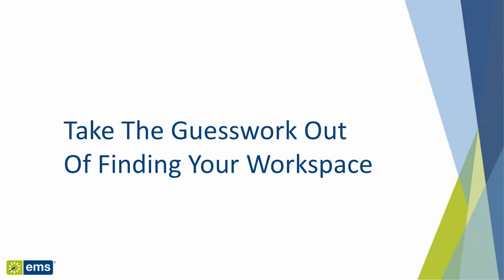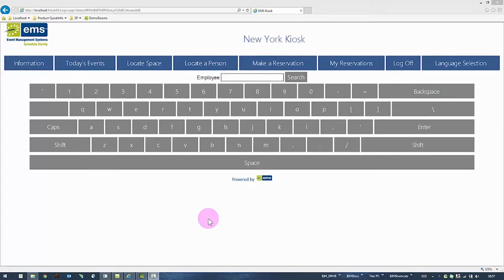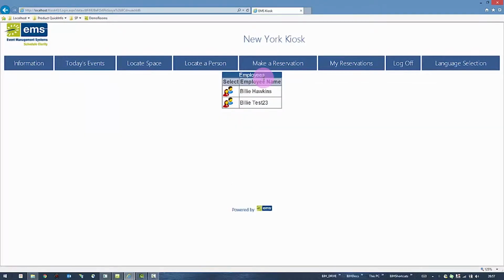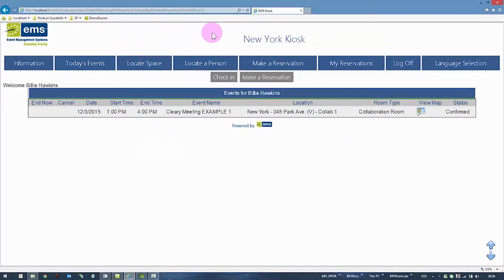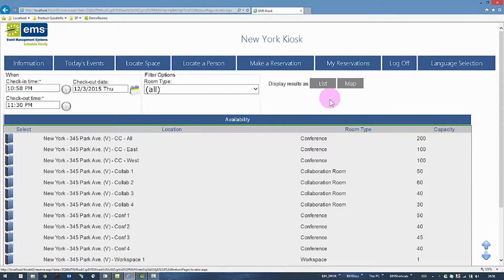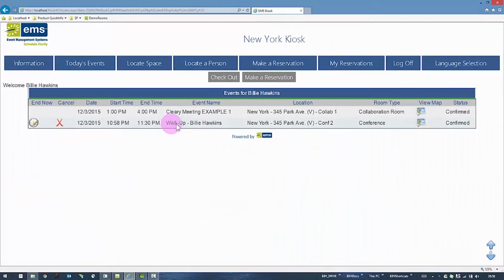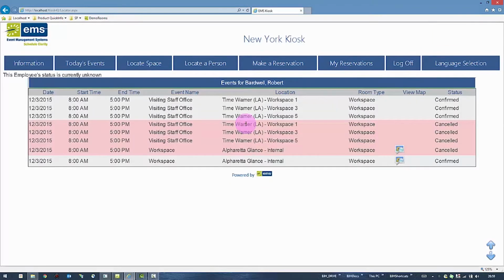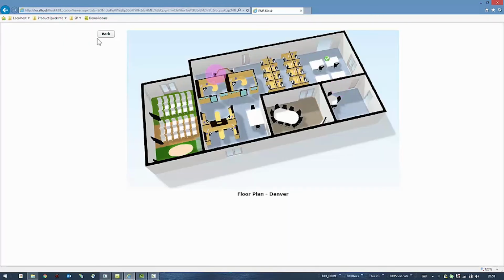Take the Guesswork Out of Finding Your Workspace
Help your employees find their way to an upcoming meeting or available workspace via a touchscreen kiosk powered by EMS Software. Learn more about EMS Software's office hoteling capabilities